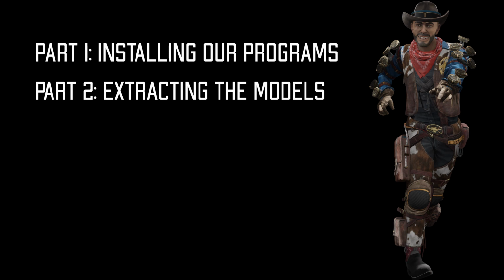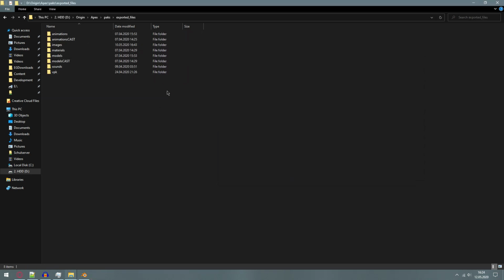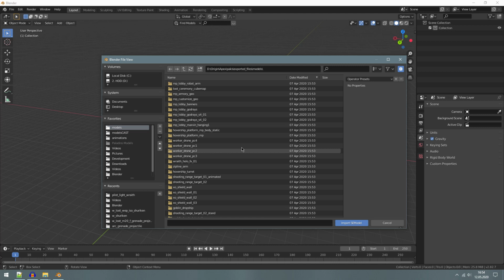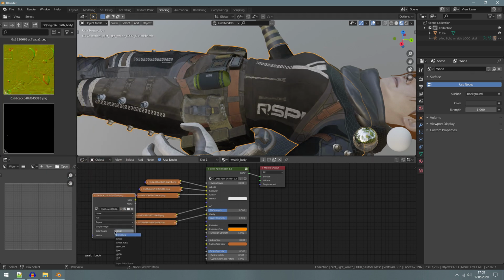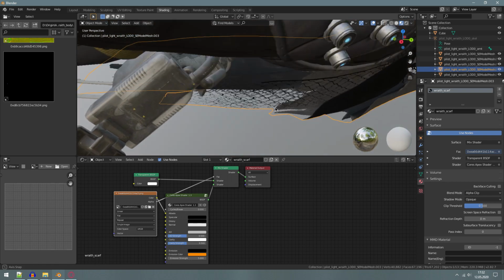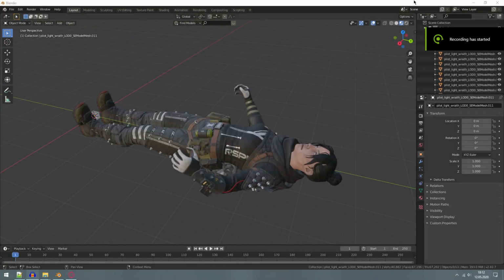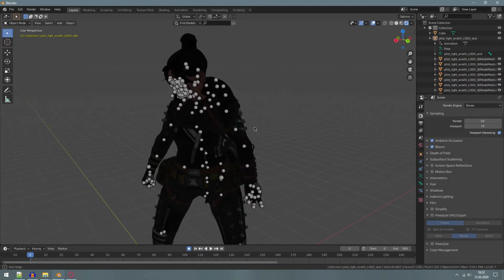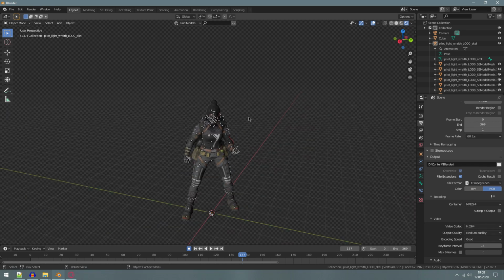The Full Apex Legends Blender Tutorial (Model Extraction, Shading, Transparency, Posing, Animating)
IMPORTANT
LegionPlus has taken over where Legion left off. Download that instead.
SEModel and SEAnim have been discontinued. use ".cast" files.
IMPORTANT

if you can't install the addons use this file and follow the instructions in the zip folder

Timestamps:
0:00 Introduction
1:34 Installing the Required Programs
2:18 Setting up Blender
3:25 Exporting
5:55 Overview of the exported files
11:10 Importing models
15:00 Shading and applying textures
18:28 Transparency
20:00 Applying textures "timelapse"
27:59 Skip the "timelapse"
28:25 importing animations
30:25 Posing
31:09 Making an Animation
33:18 Set Up your scene
36:30 Exporting
37:50 Tips and Tricks
40:05 Outro

My Specs:
Graphics Card: Nvidia RTX 2070 Gaming Edition
CPU: AMD Ryzen 2600X
Mainboard: MSI B450 Tomahawk
Monitor: Samsung C24F396FHU
2nd Monitor: some old TV
case: Azza Onyx 260